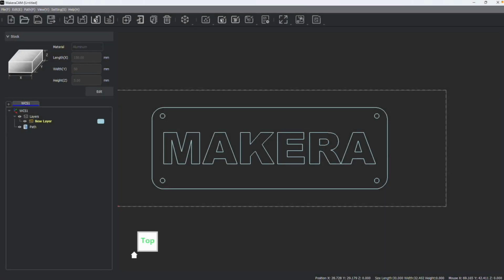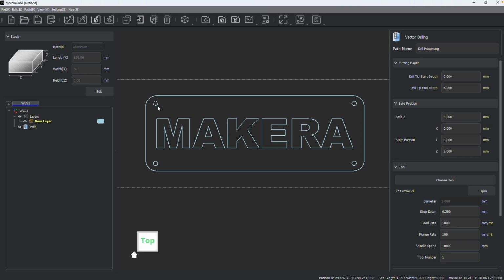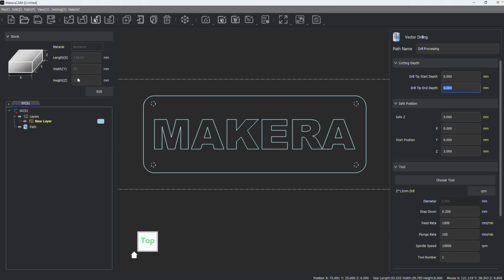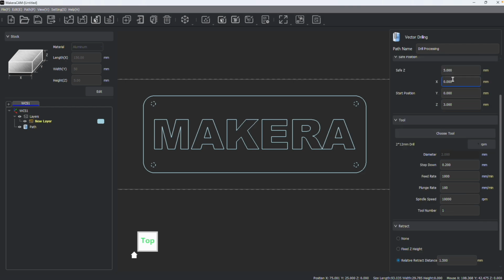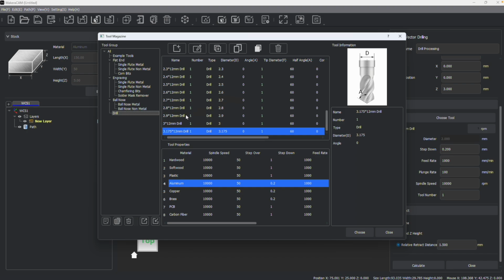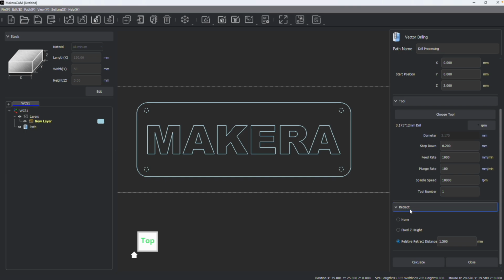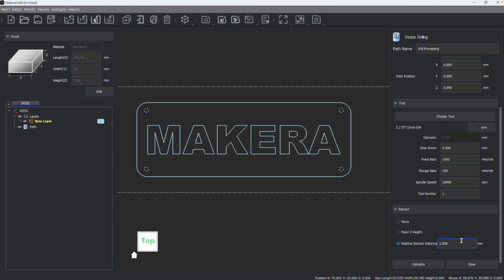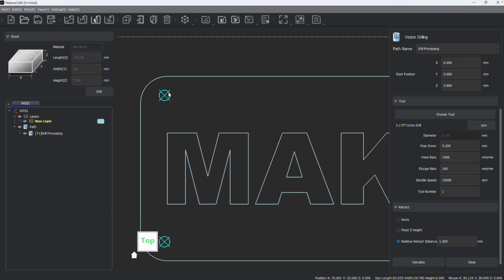Makera CAM - Creating Vector Drill Tool Paths (v0.1)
In this video, we are guided through creating drilling operations in the Makera CAM program for Desktop CNC Machines! Makera CAM allows for users to import a range of design files and prepare them for manufacturing through subtractive milling and laser engraving techniques, with greater ease. Vector drill paths allow for us to create drilling operations with our vector files which can be used to machine holes into our projects.